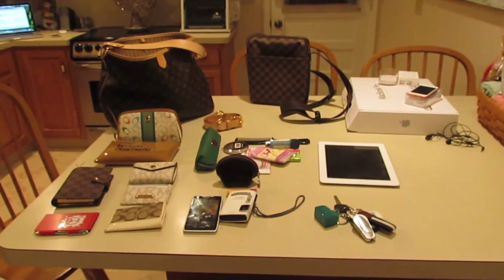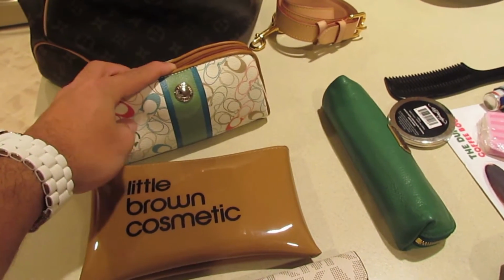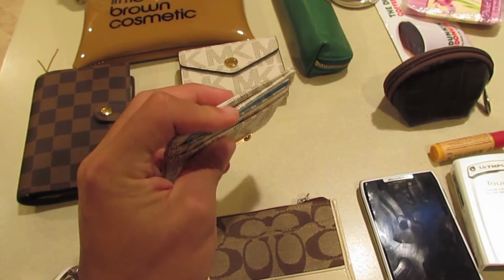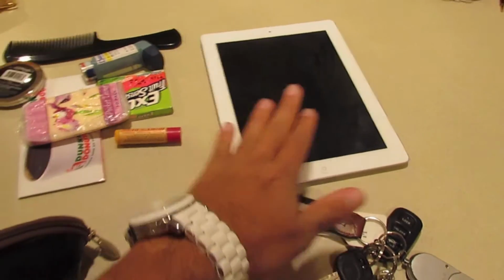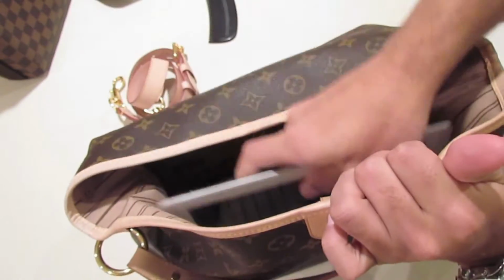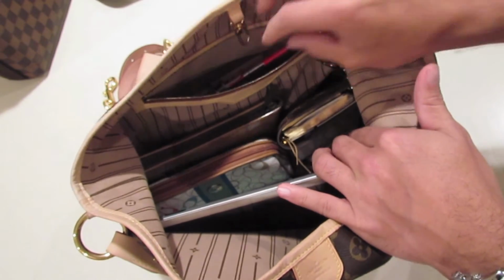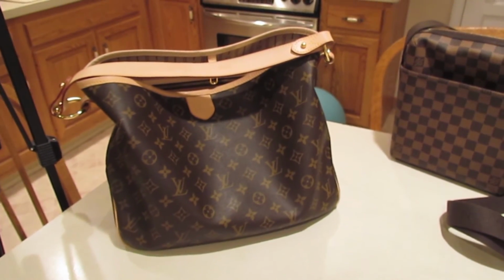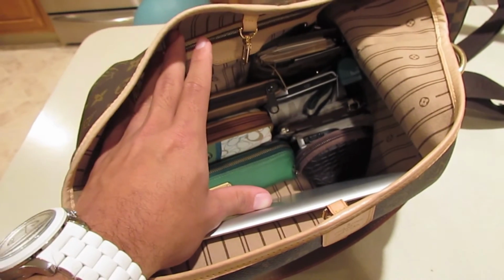Jerusha Tag with my Louis Vuitton Delightful!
Another Jerusha Tag (what fits/how I pack my bag) and all of you are tagged to do it!